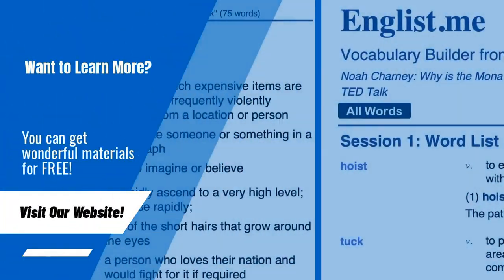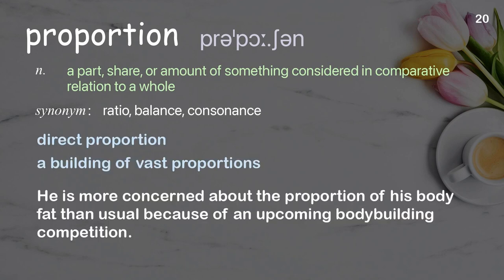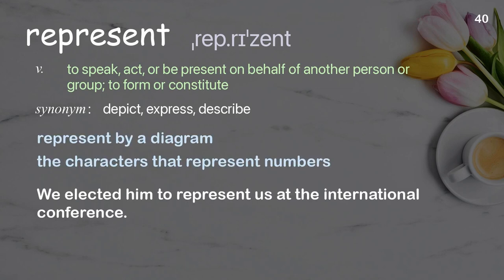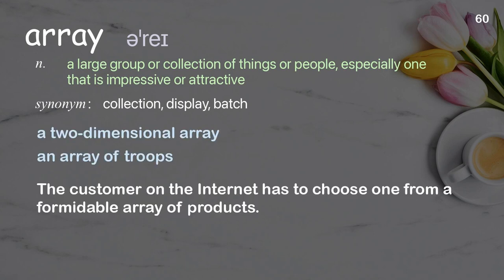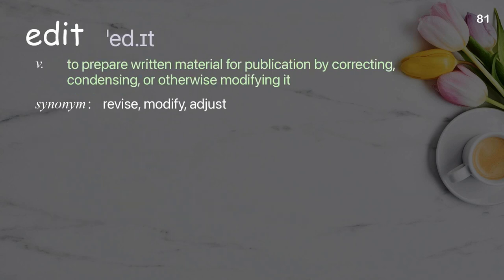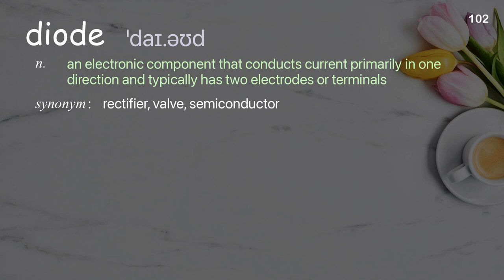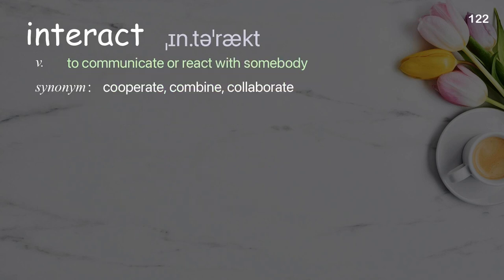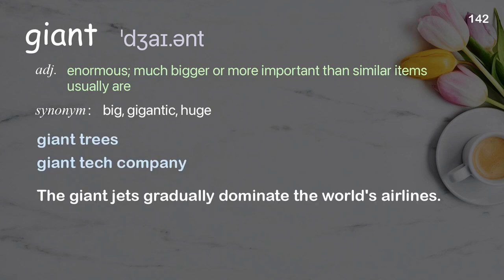142 Academic Words Ref from "Tom Shannon: Anti-gravity sculpture | TED Talk"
■PLEASE NOTE

■Reference Source
Tom Shannon: Anti-gravity sculpture | TED Talk